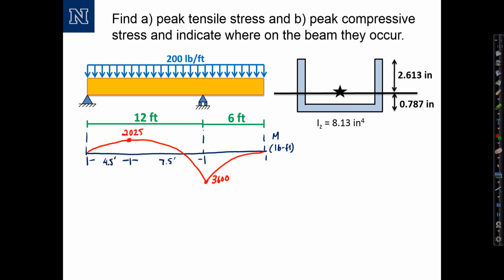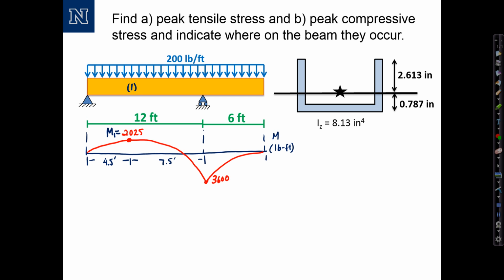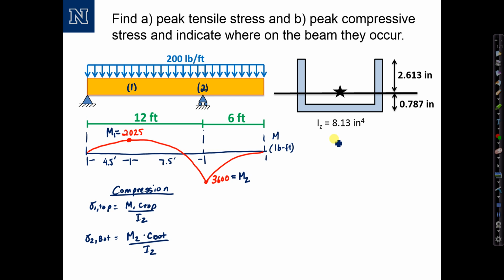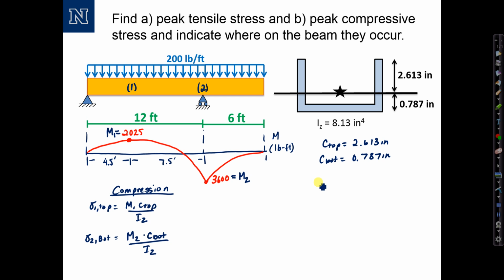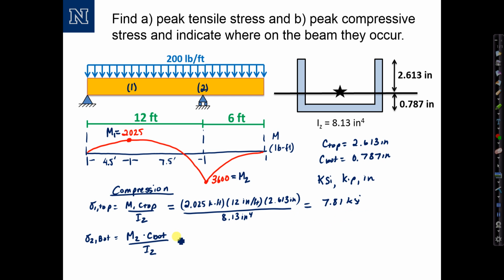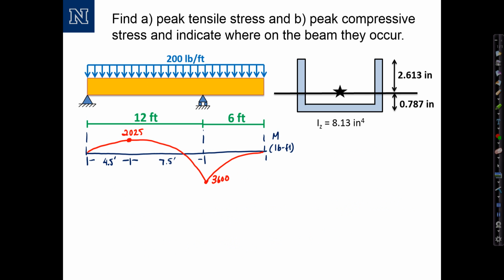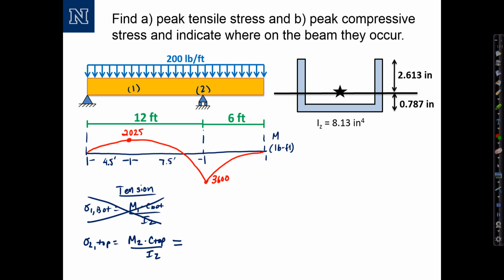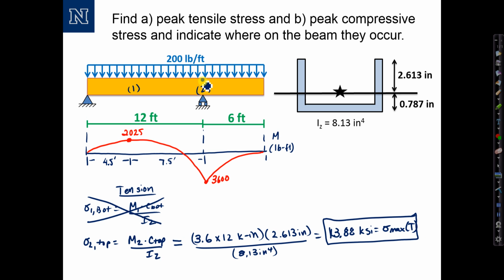Bending Stress Peak and Design Part 2